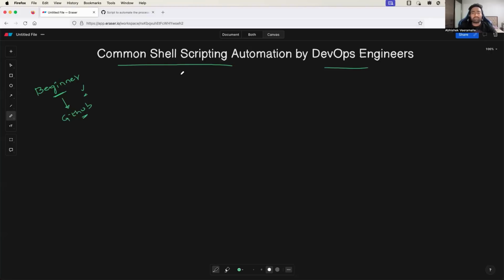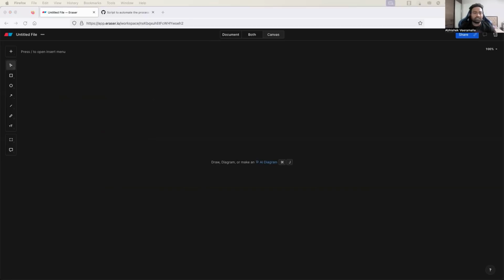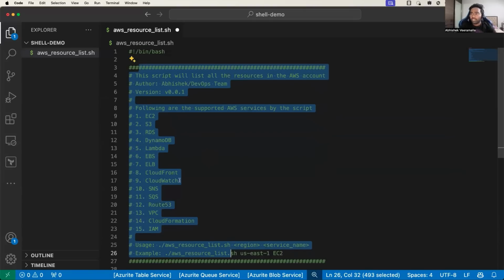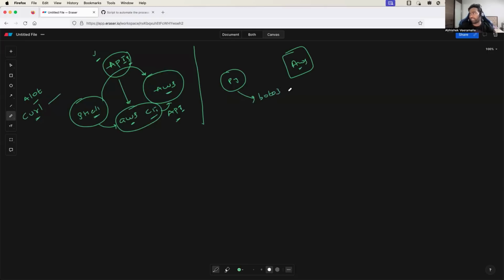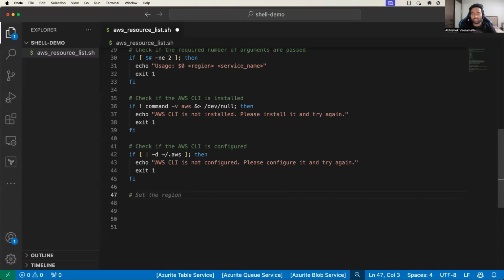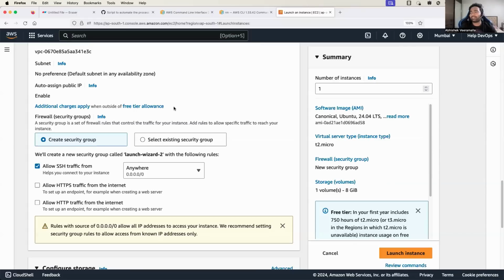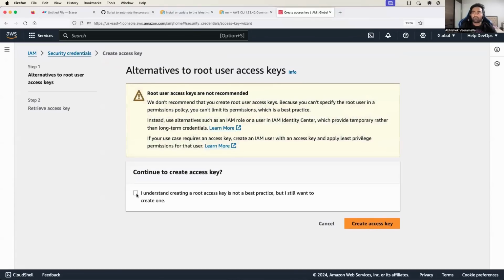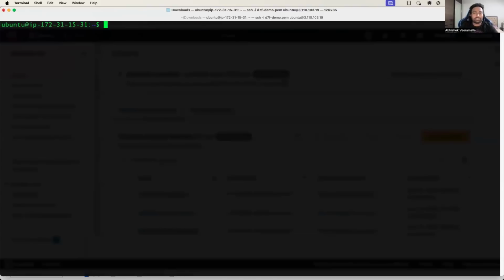Beginner Level Shell Scripting Project for DevOps Engineers | AWS Shell Scripting Project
Shell Script used in the Video

Here is a summary description of the script:

"This shell script takes two user inputs, `region` and `service_name`, and outputs a list of active resources belonging to the specified AWS service in the specified region. It uses the AWS CLI to fetch and filter resources, and displays their IDs, names, and types."